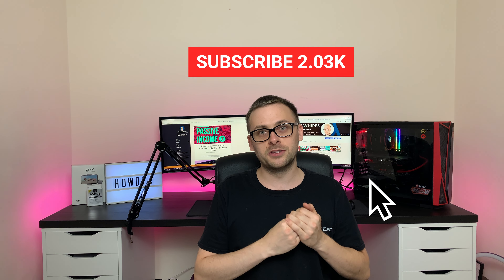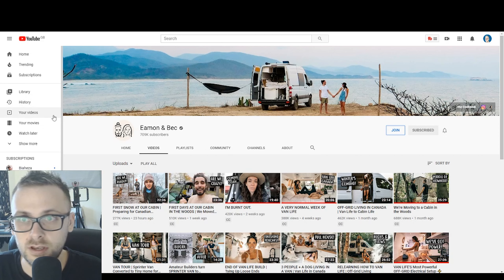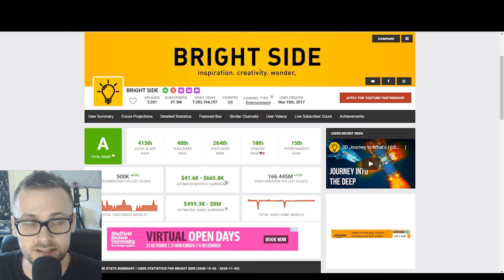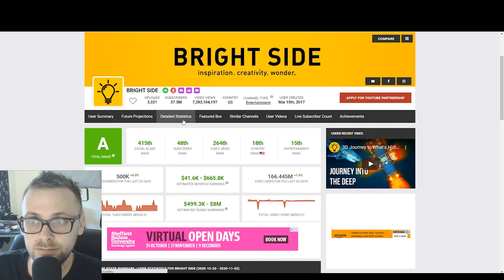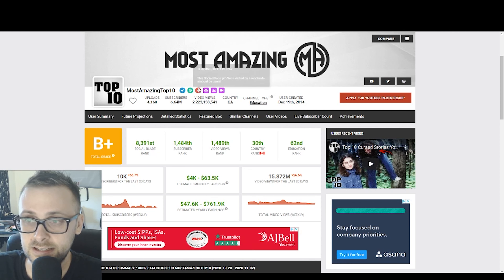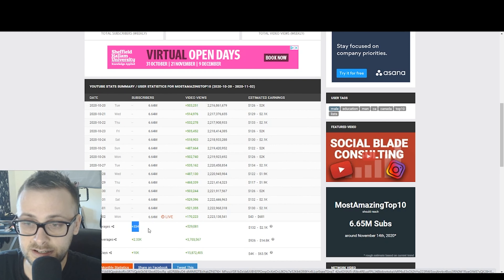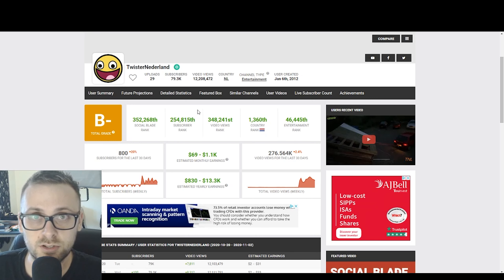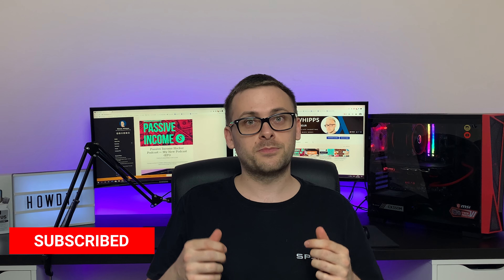How to make money on YouTube Cash Cow Channels UNCOVERED!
In this video I will show you how to make money online using  YouTube Cash Cow Channels, you can do this method without even showing your face, or even making your own videos! Let me show you some of the channels making £10,000+ a month in passive income doing it right now! This is probably one of the best work from home jobs at the moment, say bye 9 to 5.

Check out my next video where I explain why different YouTube niches get paid different CPM's

➤➤ Timestamps:

0:00 - Start
0:13 - Intro
0:33 - What are Cash Cow Channels?
1:06 - Examples of Cash Cow Channels
8:36 - How much money do they make?
9:06 - Chase Namic
9:24 - Niche Vs CPM
9:55 - How can I do this?
10:28 - Should I start one?
10:59 - My Experience
11:26 - PLEASE SUBSCRIBE

➤➤ About Passive Income Hacker:

I am the Passive Income Hacker and I make videos about:

• Amazon FBA
• Shopify
• Dropshipping
• Print on Demand
• Domain Investing / Domaining
• Passive Income
• Stock Investing
• Cryptocurrency

✎ I pretty much live on Instagram when I'm not sourcing new products or working on new projects so come join in our fun community!